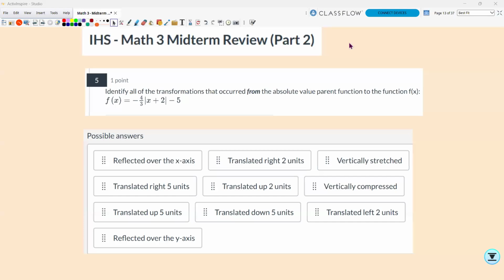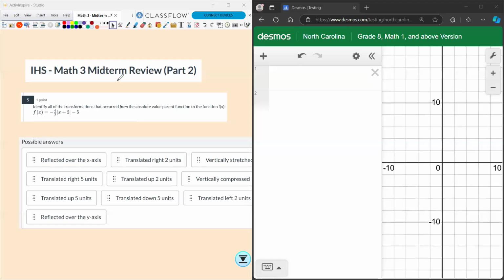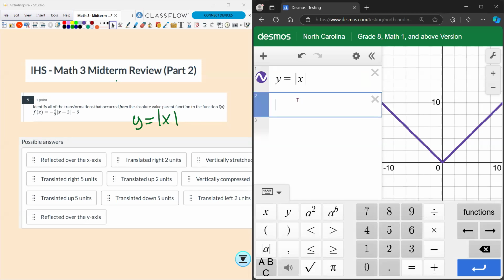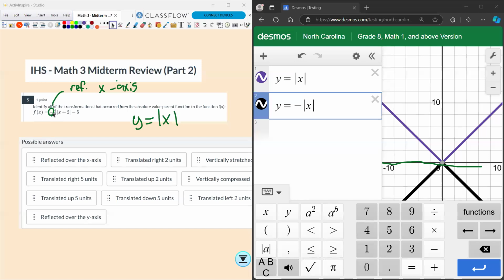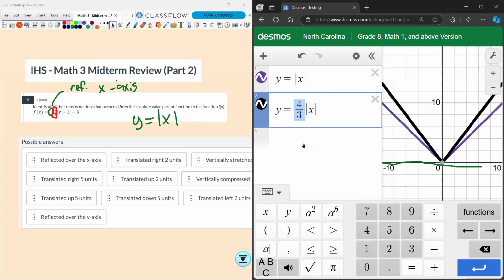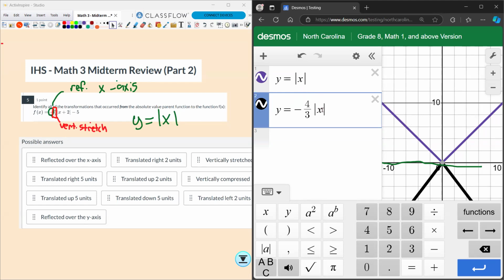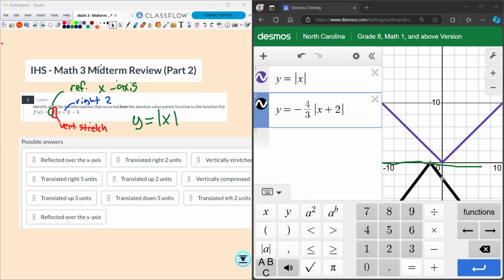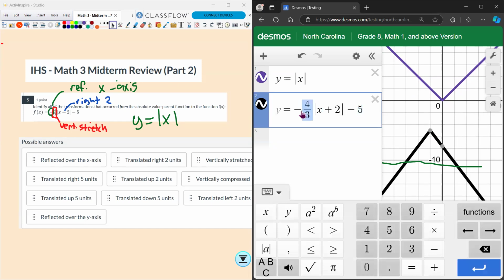Math 3 Midterm Review Part 2 Question 5